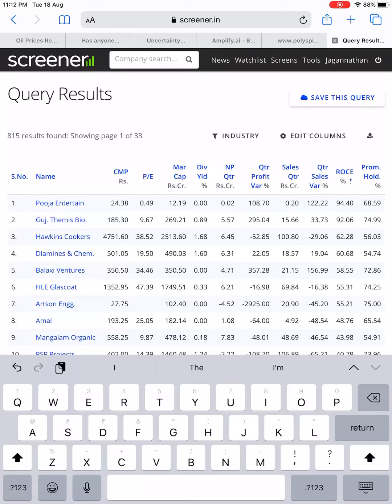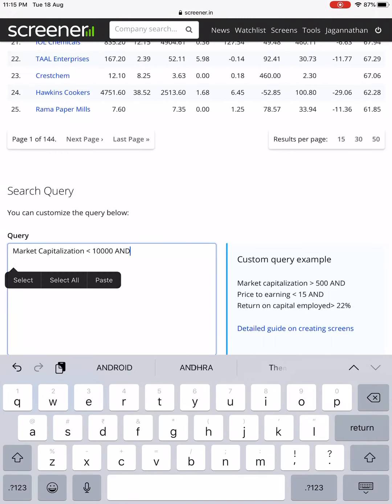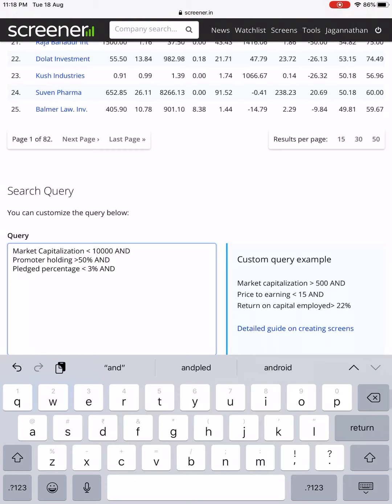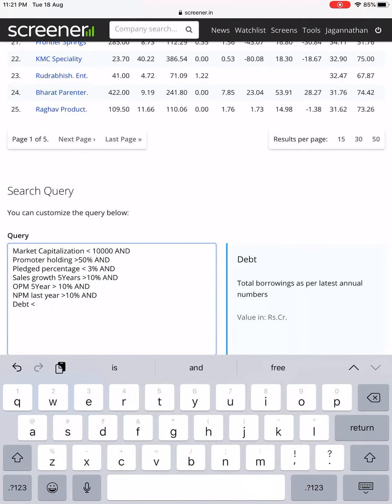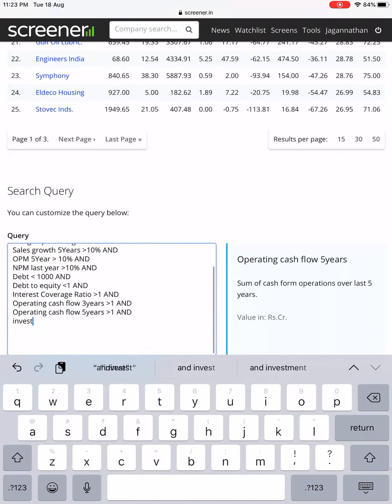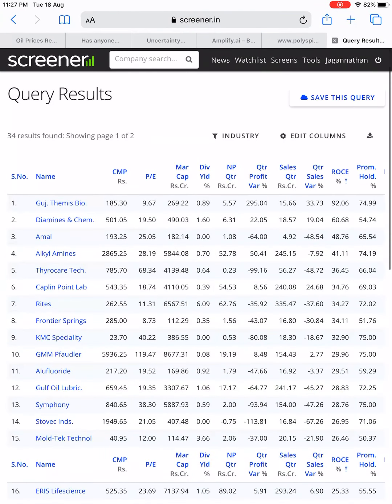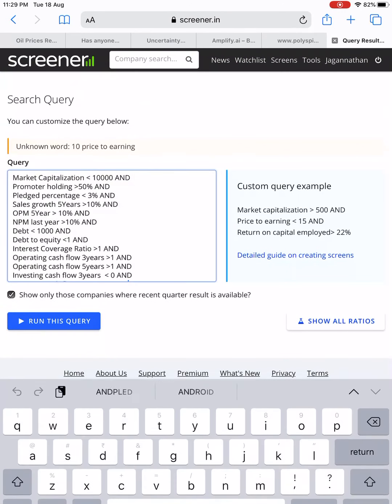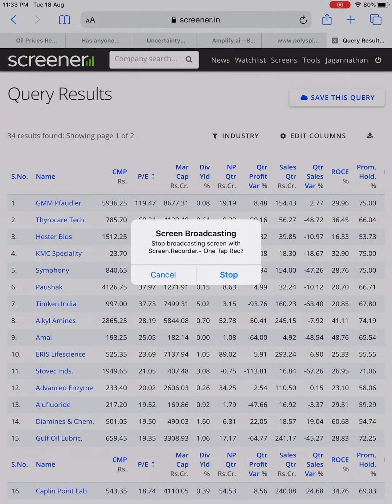Company Valuation Matters , Identify Value Stocks with Free Software ,Live Demo & important metrics